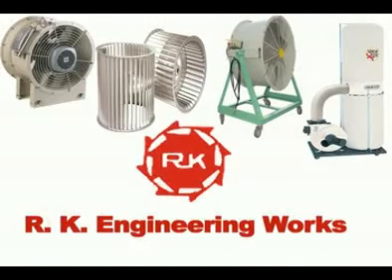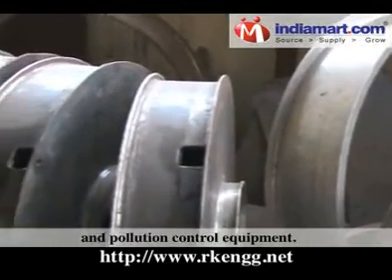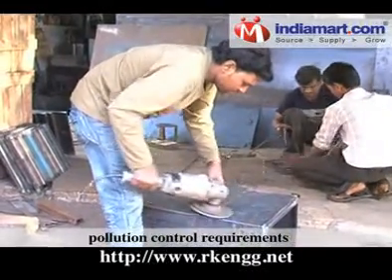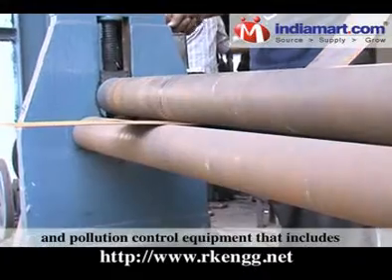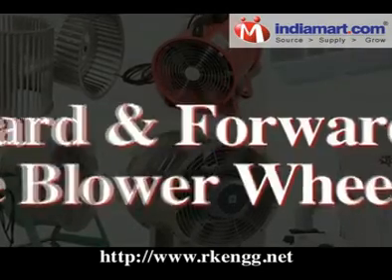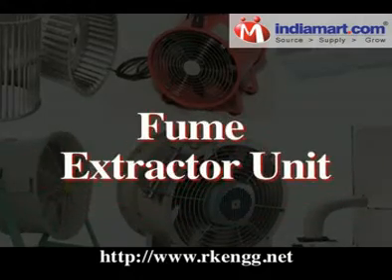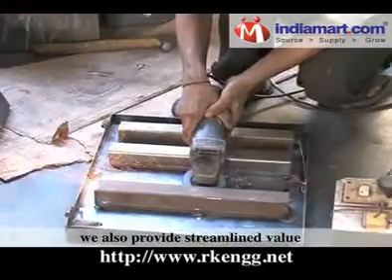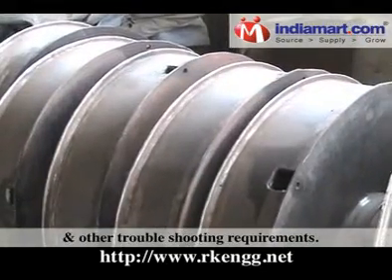Pollution Control Equipment by R. K. Engineering Works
We "R K Engineering Works" are widely reckoned manufacturers and suppliers of air ventilation equipment and pollution control equipment that find application in various industries such as power generation, iron and steel making, cement production, mining and ore processing etc. as well as in mines and tunnels to prevent heat stroke, fainting, cramps etc. Our offerings include industrial fans, industrial blowers, powder coating booth, spray painting booth, air curtain, dust collector unit, portable ventilation axial, centrifugal fans, tube axial fans, fume extraction system, dust extraction system, welding fume extractor etc.